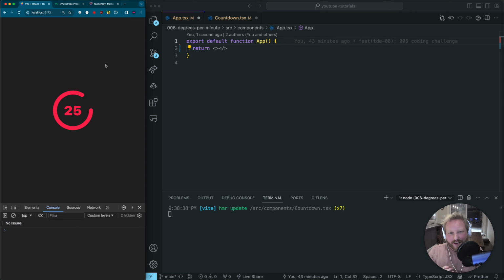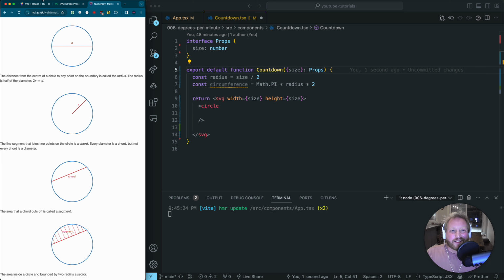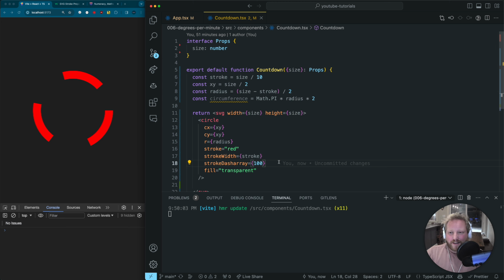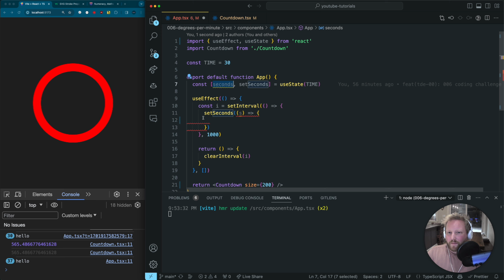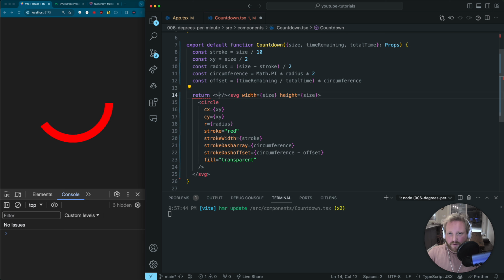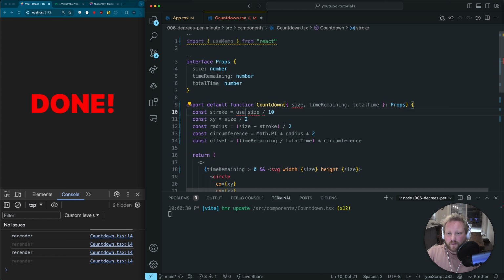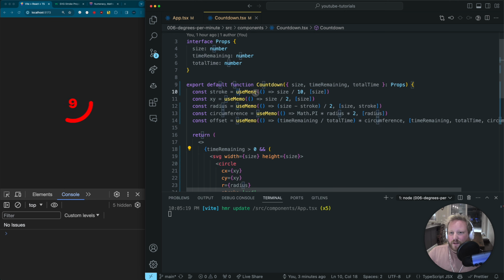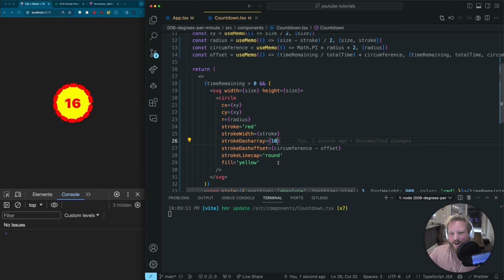Intermediate React Frontend Coding Challenge [Typescript, UI]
Today we do a coding challenge where we build a countdown timer using SVGs, intervals and more. Follow along with me and learn the ways of the master. 😉